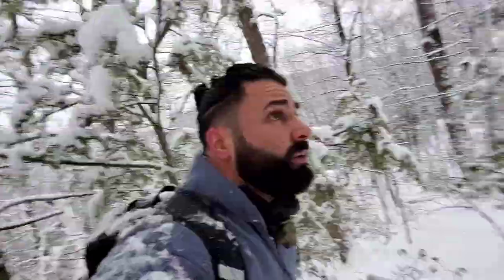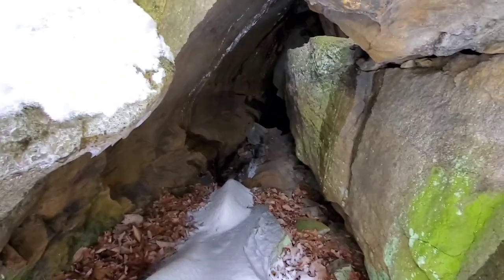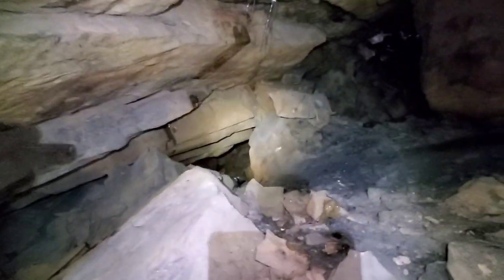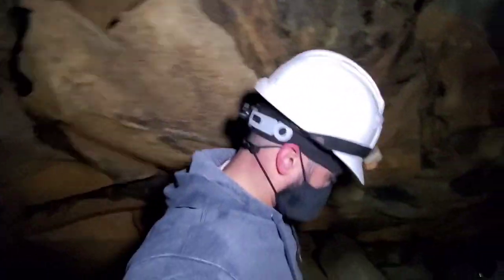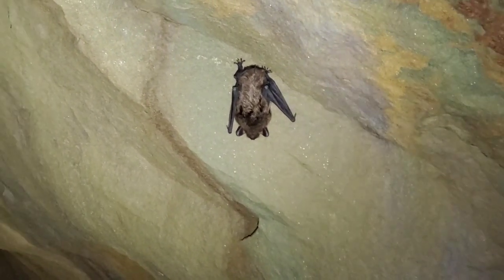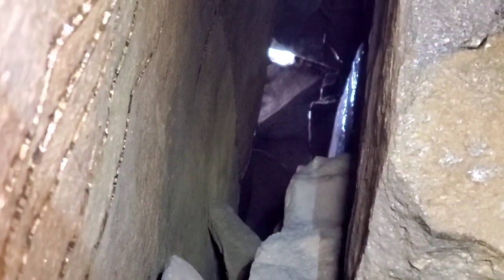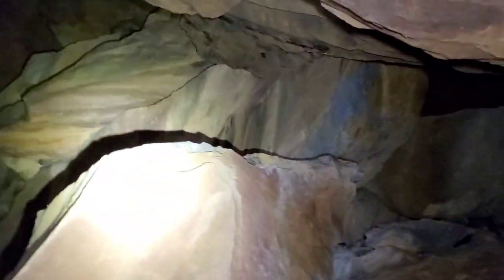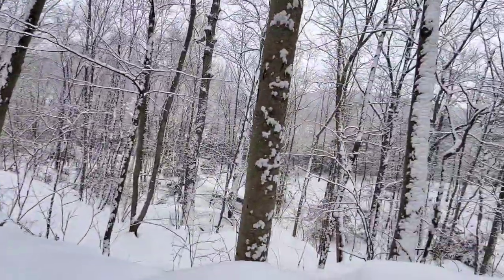Explore Big Cave During Middle of a Blizzard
Luzerne County Pennsylvania
Mocanaqua Loop Trail

Recorded, edited and uploaded entirely on Samsung Galaxy Note 10 Plus

Credit CO.AG Music; Dark Rage